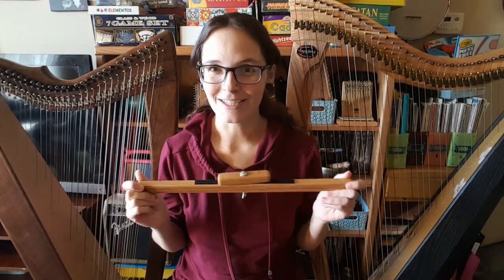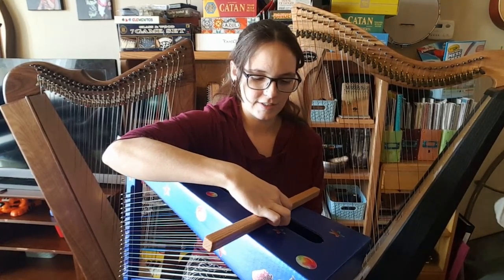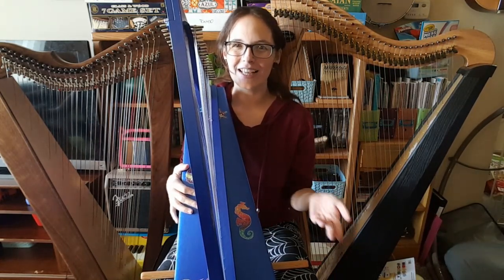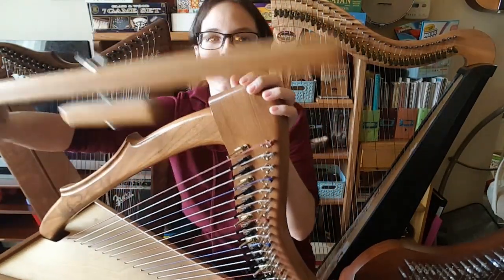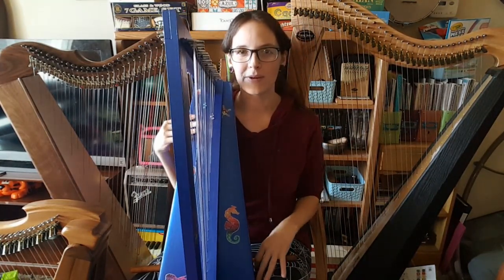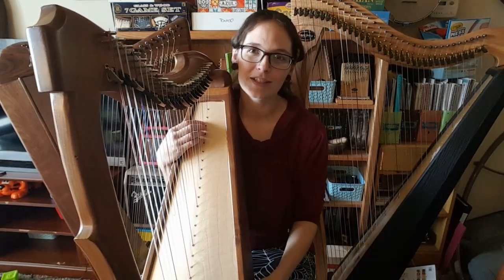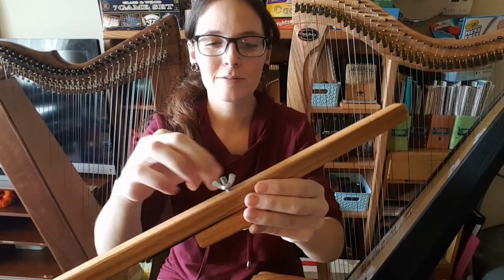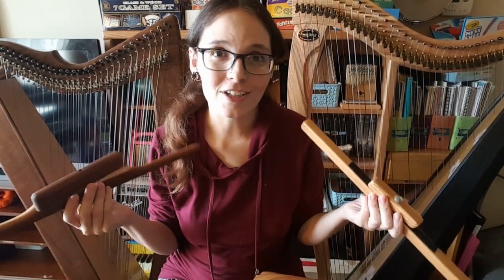Harp Stick vs Knee Bones: How to Hold a Lap Harp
Hello everyone! Today I'm comparing the Harp Stick from Harpsicle Harps and the Knee Bones from MusicMakers. Both have the same basic concept and are designed to make holding and balancing a lap harp a little easier!

Harp Stick on Amazon